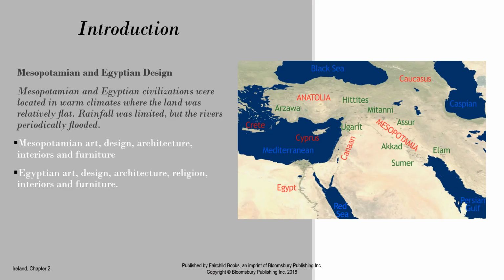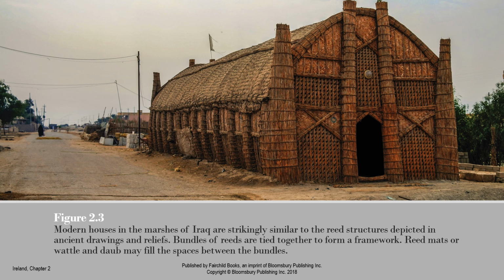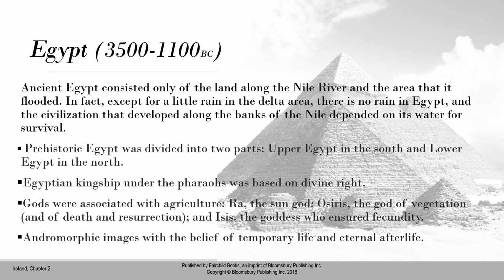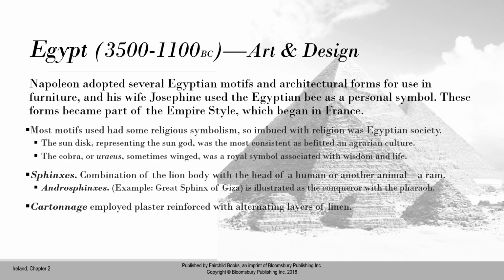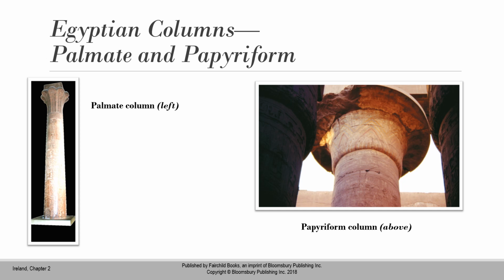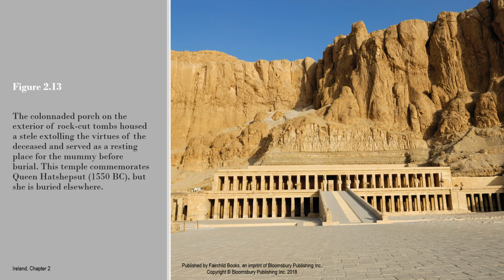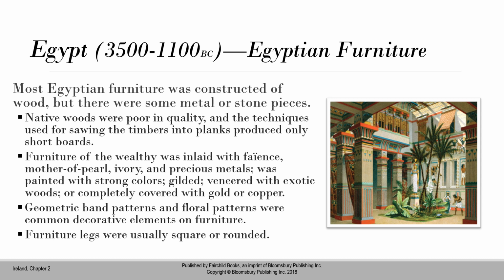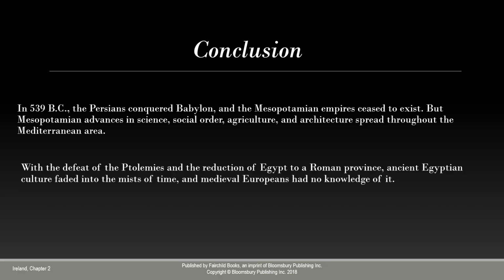Ancient Mesopotamia and Egypt